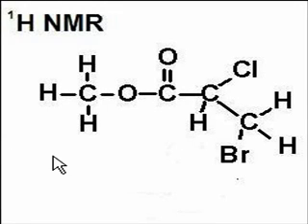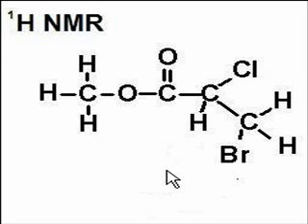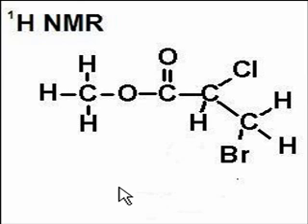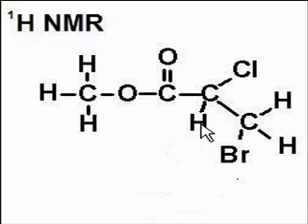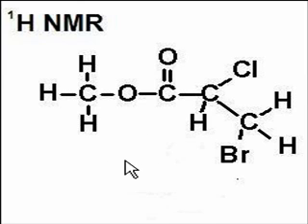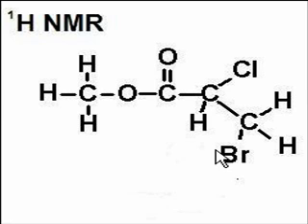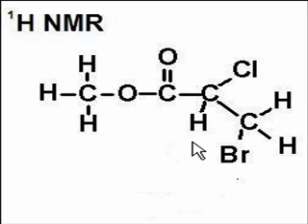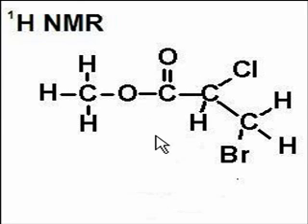NMR of an ester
The H NMR of a molecule with diastereotopic protons is explained.